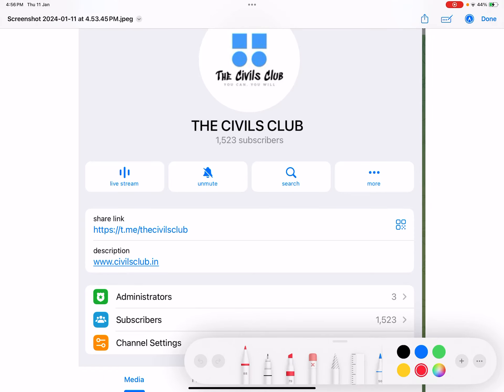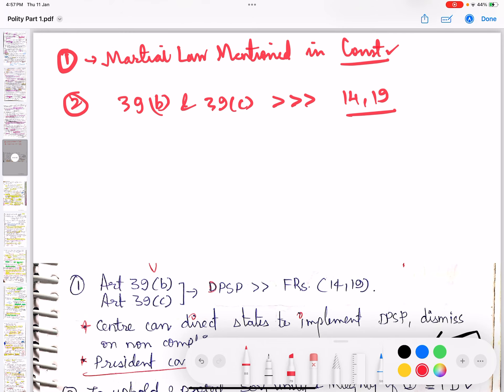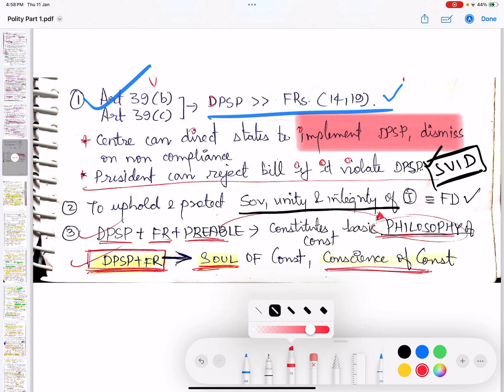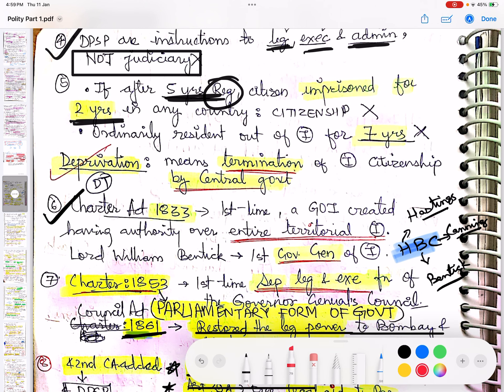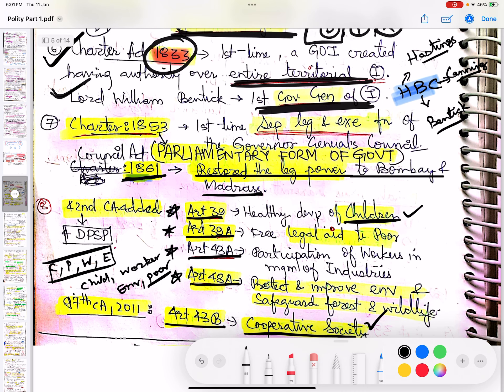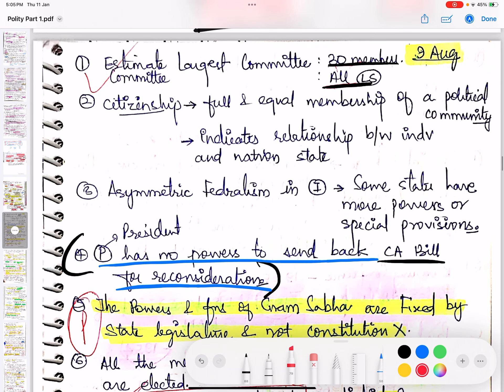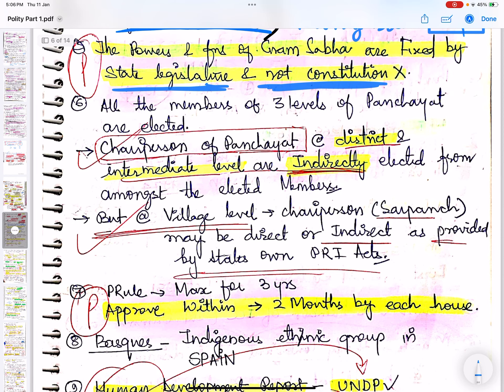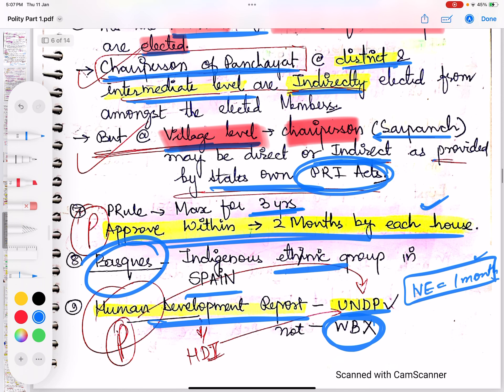Polity - 2 | Static Revision Series for UPSC CSE PRELIMS 2024 | The Civils Club | Sumit Kapoor